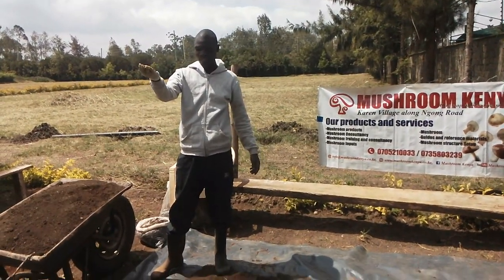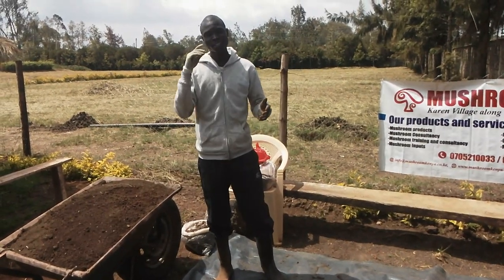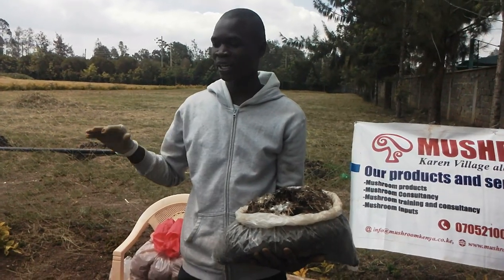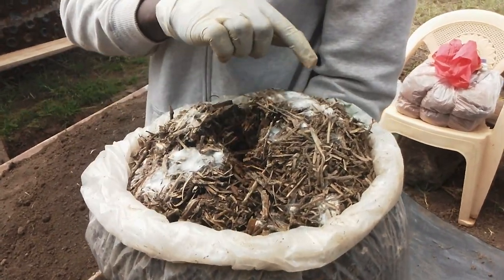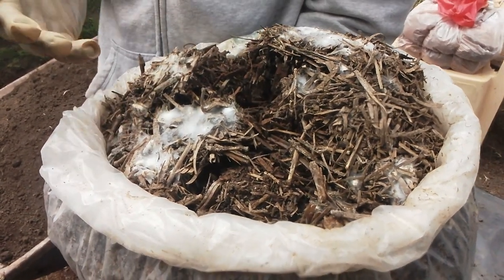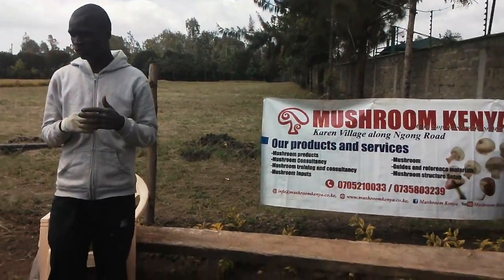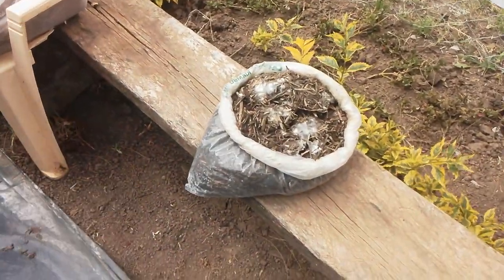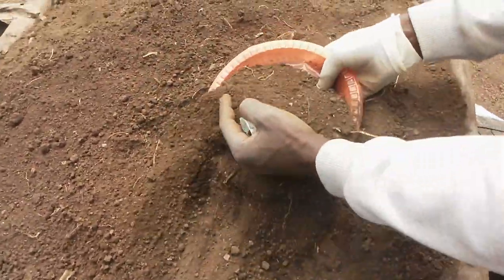Mushroom Casing Mix for Buttons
A casing layer is a layer of moist material – either organic, inorganic, or a combination of the two – placed on top of a colonized substrate prior to fruiting. The main function of the casing layer is to aid with moisture retention in the substrate. Some casings also contain biological components, microorganisms that are necessary for fruitbody formation in some species.